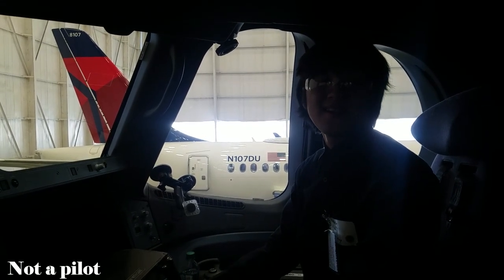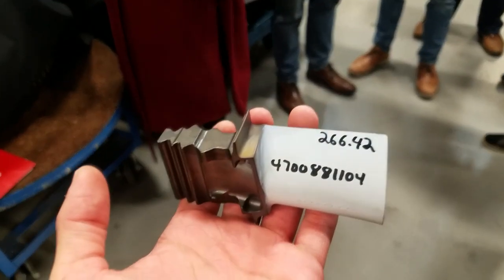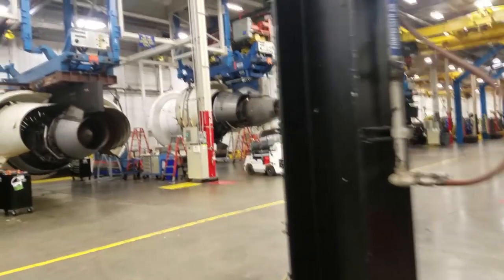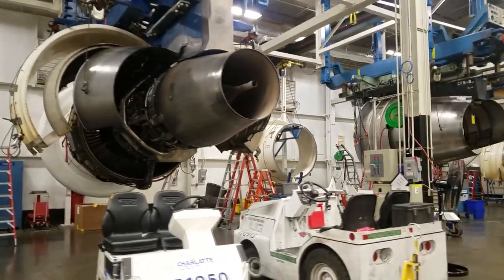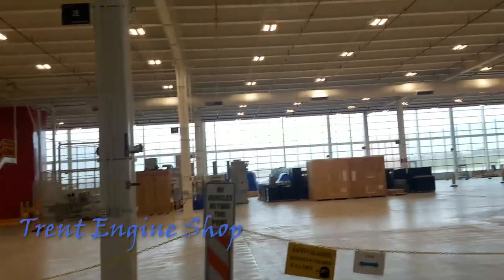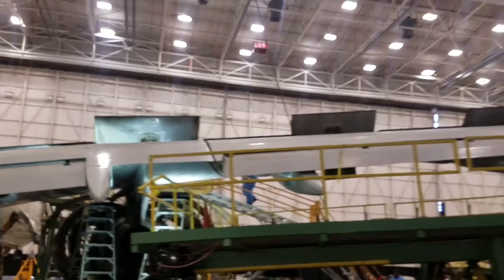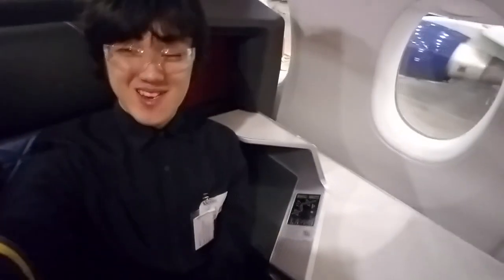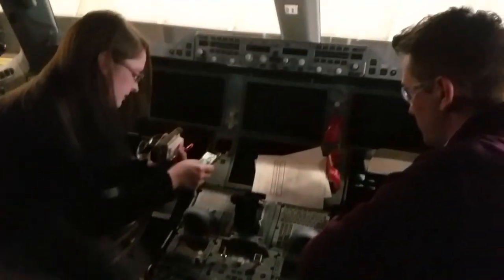What’s Inside Delta TechOps (via Tour with GT SAA)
Description:
This journey through Delta TechOps was an amazing sight from holding a part worth over 10k dollars in my hand to sitting in the cockpit of a plane. This was a trip organized by GTSAA. Thanks to both Delta and SAA for this tour.